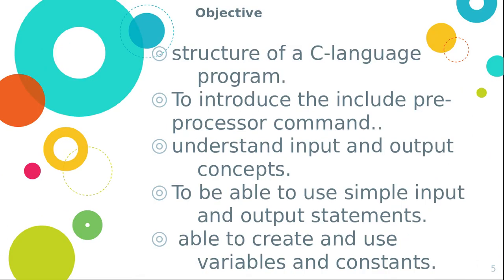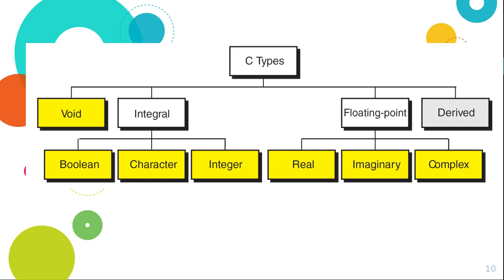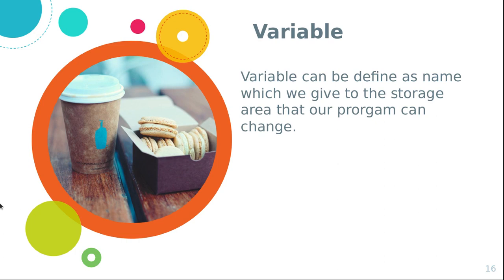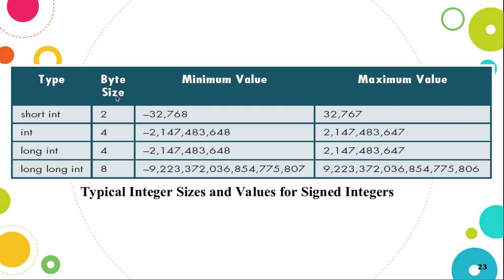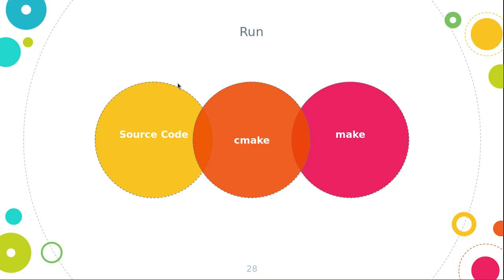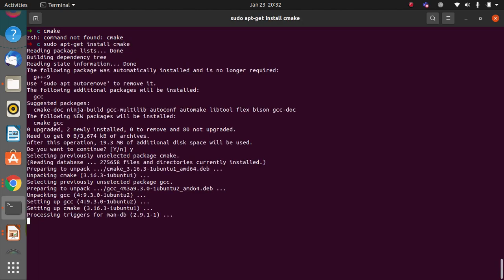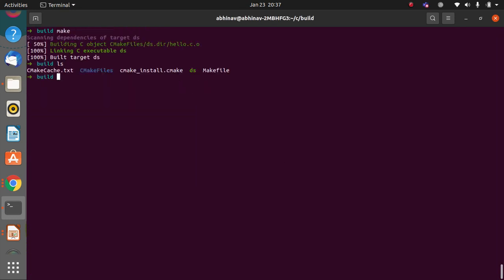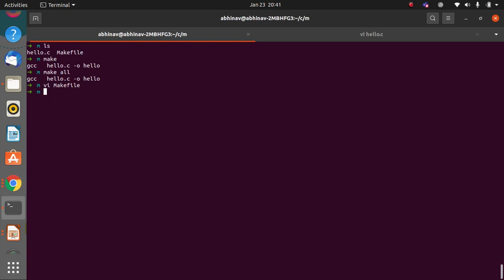Basic of C with cmake and make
We can see a lot of c Videos online but how actually inside the industry we are running our code and the knowledge required of make and CMake is unknown to us.
This video aim is to give you a basic idea of c and run that code using make and CMake.

In this modern era, as new technology is emerging it is giving new tools to perform specific tasks. These tools which are used are easier to use and also save time. Those tools perform much better than people who developed those tools. The question arises as to how developers developed those tools. To understand this reader should understand which tool the author is discussing.
Let's first know what the tool is?. Tools can be defined as a piece of equipment that anyone holds in his and uses to do a particular job. This tool in computer science or any domain-related to it is known as software. But software is a tool that you can’t hold in your hand but you can feel like you are holding in your hand. That's the reason I am calling software a pseudo-tool.
We all discuss that tools perform a specific task and till now you got the answer to the first question in the first paragraph that the author is discussing a pseudo-tool i.e. software. Now the question arises how we will define software?. We can define software as a set of something which a computer uses to perform a specific task. This set of something can be a set of instructions, a set of programs, a set of data, etc. More simply we can say that software can be defined as guidance given to the computer to what to do. For all the beginners who want to make their career as a software developer inside their mind many more questions and confusion may have taken birth. Don’t think of software as a thing which is developed by nature or Bhagwan in English(GOD), here all software was developed by human beings, just you have to learn and use the logic used by the expert but the challenges inside software development is to do something new which no one has done.
0:00 - Intro
0:52 - Starting C
1:47 - Objective of lecture
3:22 - asm in C
3:56 - Structure of C programming
5:57 - Types in C
7:07  -Identifier
7:48 - Rules for Identifier
8:30 - Valid and Invalid Identifier
10:16 - Keyword in C
11:05 - Variable in C
12:04 - variable vs identifer
16:28 - How to run the C code
19:00 - Run the Code Basic of make and cmake
21:00 - make vs cmake
21:23 - Run simple c code with cmake
31:00 - Run Using make command